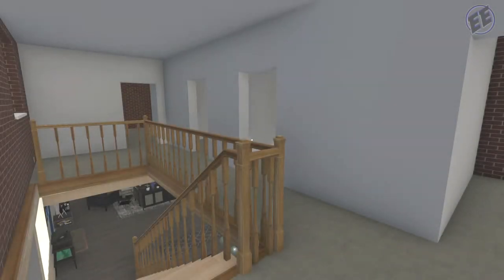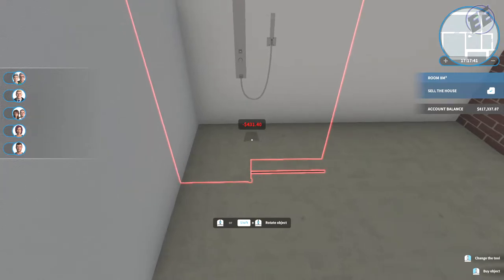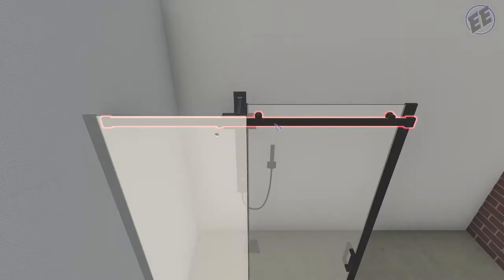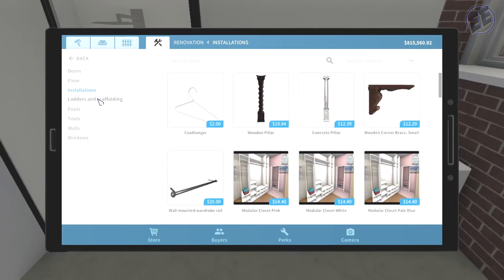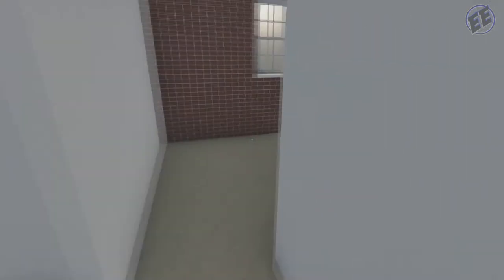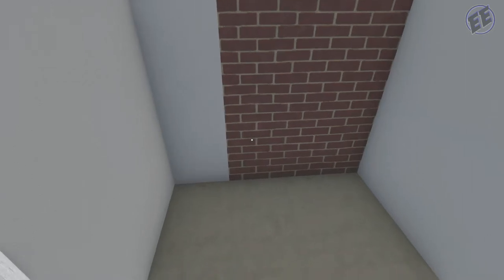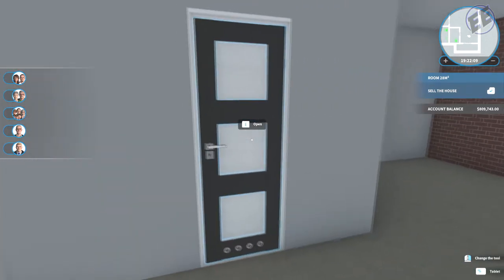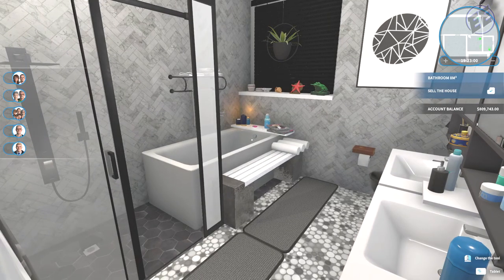House Flipper / Family Home - Upstairs Bathrooms ~ S3 Ep43 / @houseflippersim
Today I Play House Flipper.

About the game:
What you’ve got at your disposal is a set of tools and parts. Use them to hammer, drill, nail and screw things together, and do whatever is necessary to fit, fix or clean up stuff.

This channel and all videos contained here-in are intended for audiences 13 years of age or older. If you are under 13 years of age, please refrain from viewing the content contained on this channel or within it's videos.
I assume no responsibility for any person under the age of 13 who may misrepresent their age in order to view content on this channel or within it's videos.